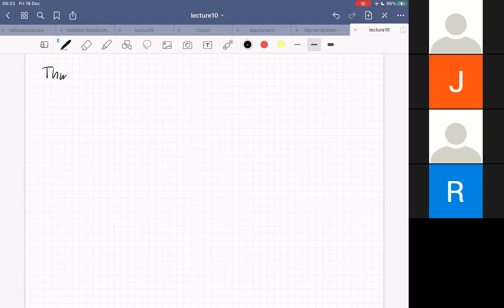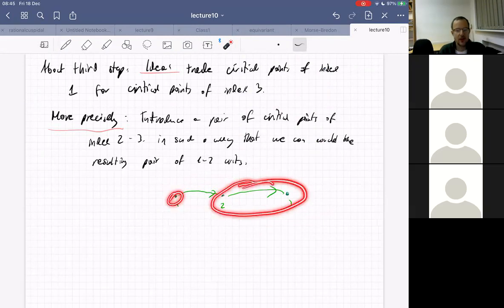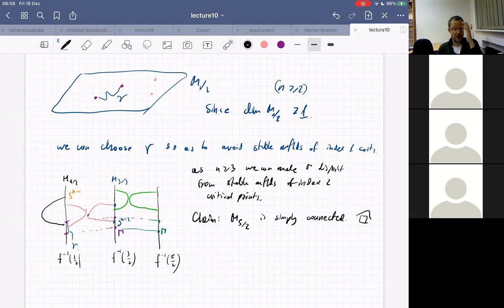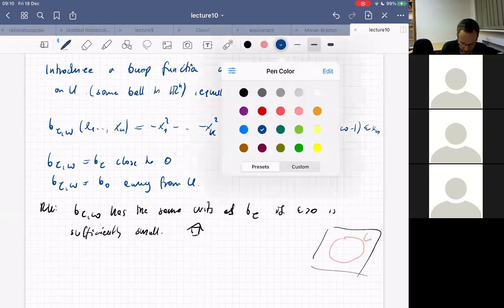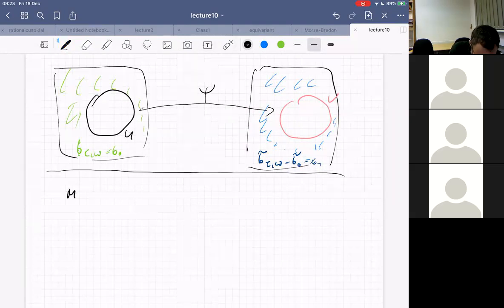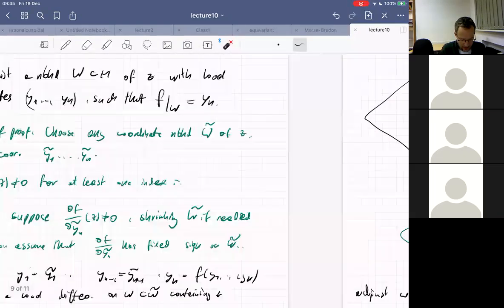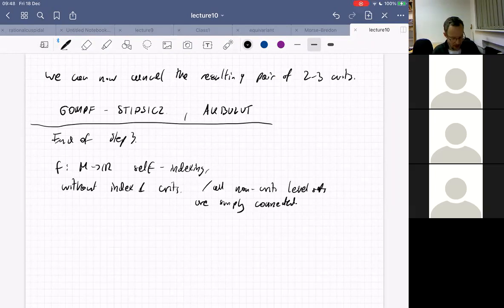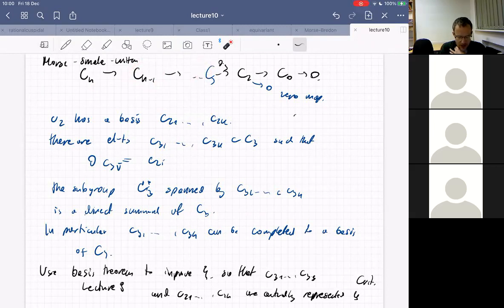Lecture 11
Morse theory for manifolds with boundary